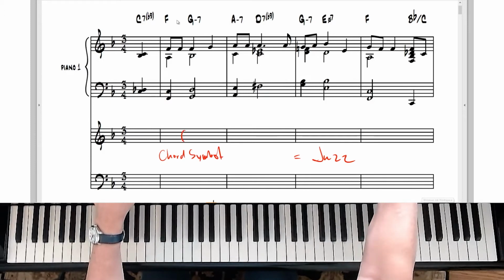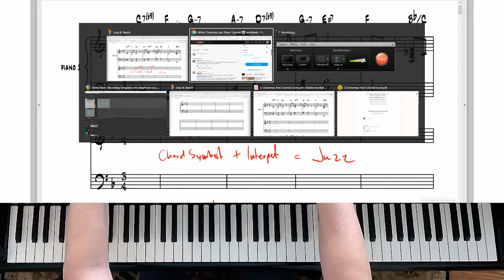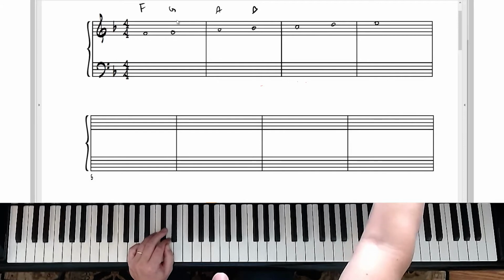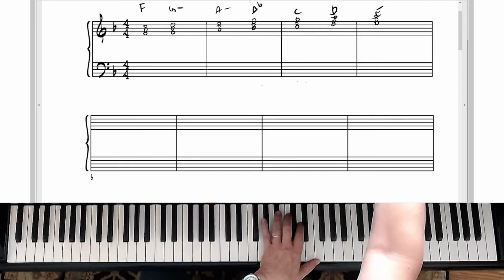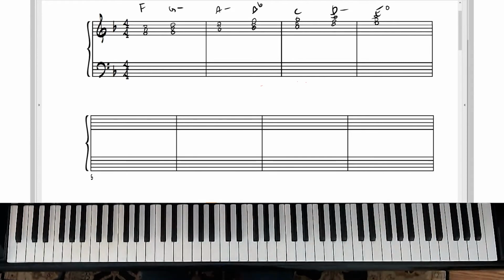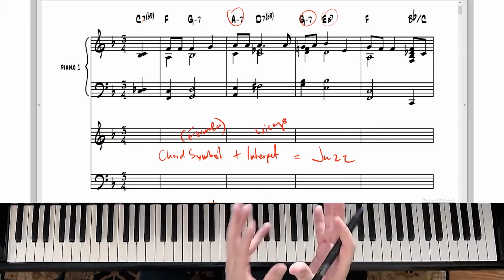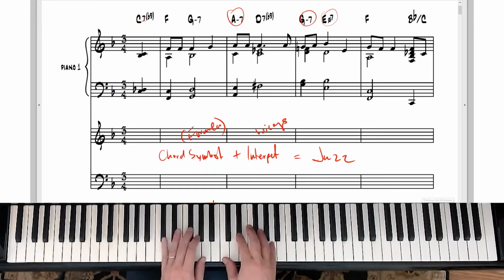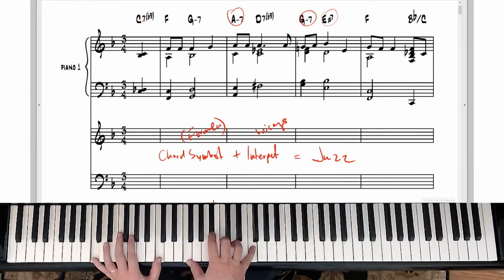How To Read Jazz Chord Symbols 🎹 Music Theory Jazz Chords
How to Read Jazz Chord Symbols! Jazz Chords Explained! The fun way! 😀 Get ready to play jazz, improvise and interpret jazz chord symbols! In this chord symbols tutorial you will learn music theory jazz chords.  Learn how to play chord symbols in jazz and up your skill level!

Watch & Enjoy!
Paul Tobey

A special thanks to a new JazzMentlist - Michael Ryan who inspired this tutorial.

00:00 How to Read Jazz Chord Symbols
01:39 Example of O Christmas Tree Jazz Version
02:06 Interpretation of chord symbol
02:23 Things you need to know
07:30 O Christmas Tree chords
08:08 O Christmas Tree Jazz Version
08:38 O Christmas Tree Piano Solo
10:44 Head out

Paul Tobey is a Multi-Award Winning Concert Jazz Pianist/Composer. He released 8 albums, has been featured in documentaries and listed as a Jazz Master in jazz book editions.  Once signed to Arkadia Jazz, Paul toured the world as a recording artist and was featured on stages such as at the Hague Jazz festival, the Yokohoma Jazz Festival, the Montreal Jazz Festival to name but a few. Amongst his awards, he won "Jazz Educator of the Year" by the International Association of Jazz Educators, Pianist of the Year, Recording of the Year, and a Juno Nomination.

If you’ve read this far, thank you for being such a great fan and subscriber. I would be happy to be your new jazz piano teacher on your journey to becoming a better player.